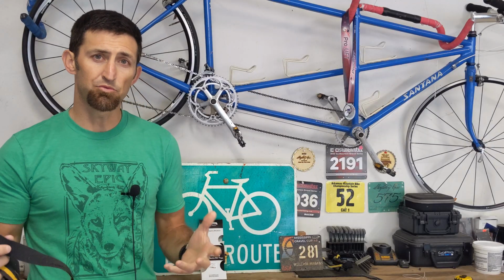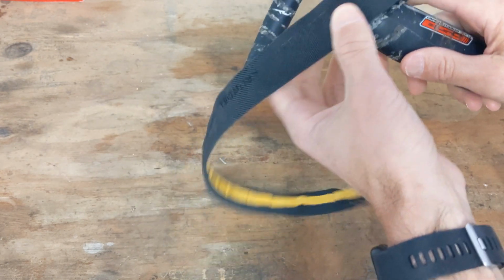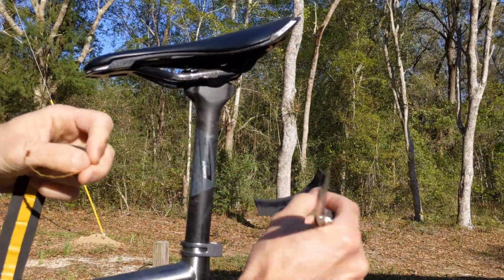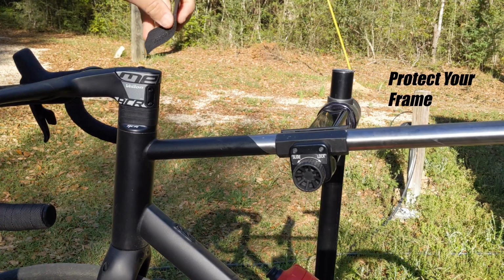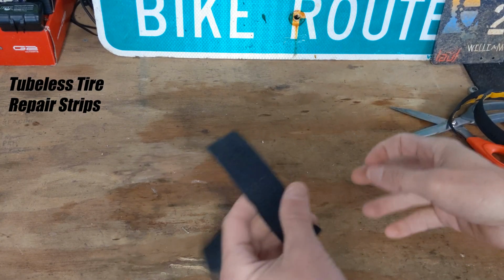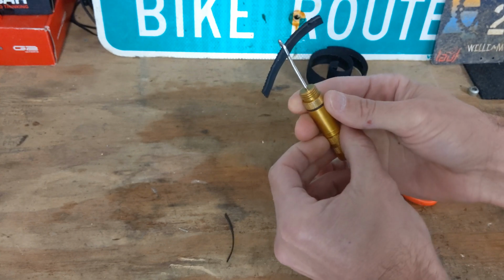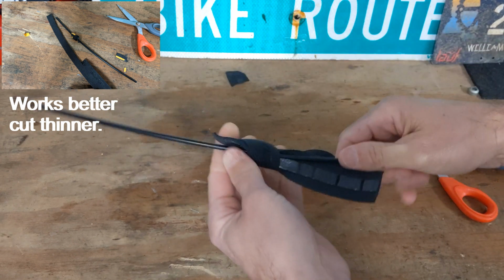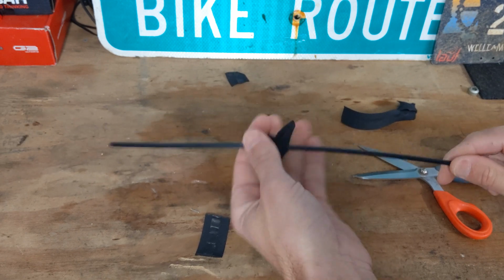6 Ways to Use Left Over Bar Wrap | Cycling Hacks Bar Tape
In this video I show you 6 ways that you can use all that left over bar wrap after finishing wrapping up your drop bars. If you have an aero handlebar, you will have even more wrap to use. I use Arundel Bar Wrap that has the textured surface that really helps with grip in the hot sweaty summers of Florida.

Arundel Gecko Bar Tape (Used in video)
Arundel Synth Gecko Bar Tape

Here they are:
1. Double wrap sections of your handlebars
2. Protect seat post from saddle bag
3. Protect frame from bags
4. Add better grip to your helmet for sunglasses
5. Create tubeless tire repair strips
6. Prevent cables from rattling inside your frame.